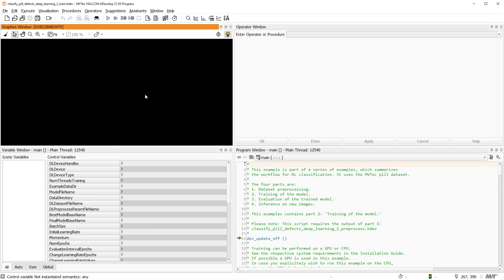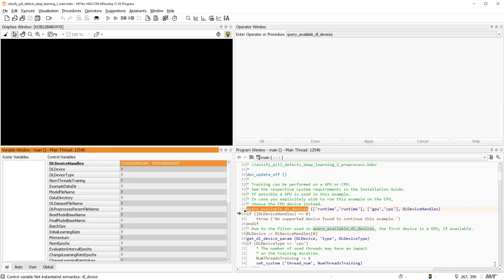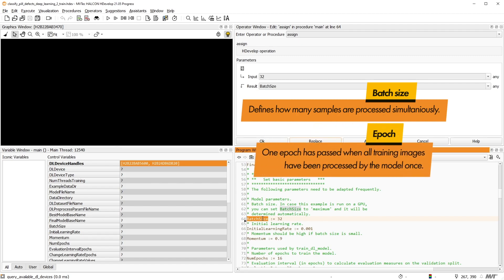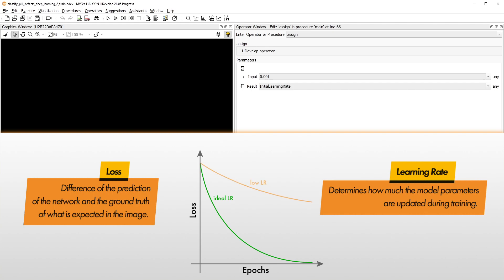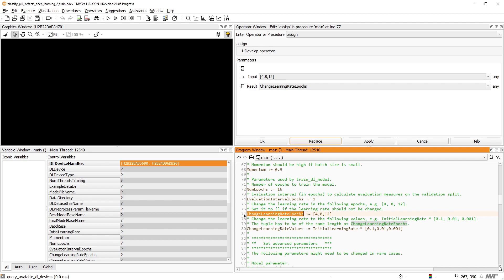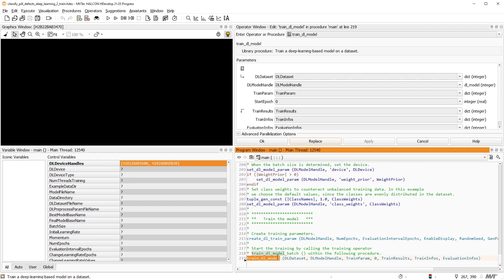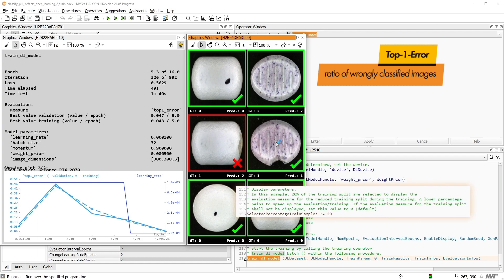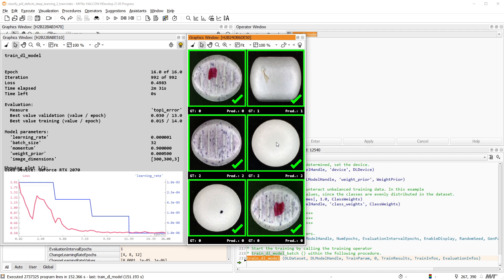Classification 2: Train a model – HALCON Deep Learning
In the second part of this tutorial series on HALCON’s deep-learning-based classification, you will learn how to train a classification model with MVTec HALCON.
We will have a look at some hyperparameters that influence the training progress, like for example the learning rate. Additionally, we will learn how and when to augment your data.
Lastly, we will have a look how to interpret the extensive training progress visualization. For example, we will examine the ‘top-1-error’, which is used to evaluate the performance of the model during training.

0:00 Intro
0:29 Select a suitable device for the training
0:53 Training hyperparameters: learning rate, batch size, epochs, …

2:47 Augment the training data

3:36 Visualization of the training progress

In this video, a pre-release version of HALCON 21.05 is used.